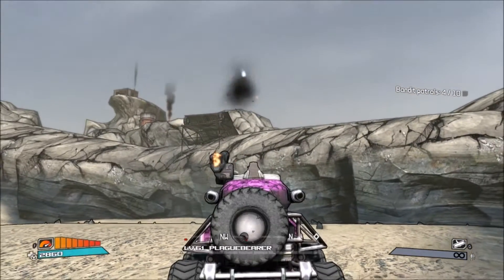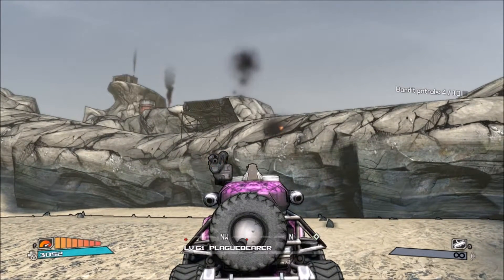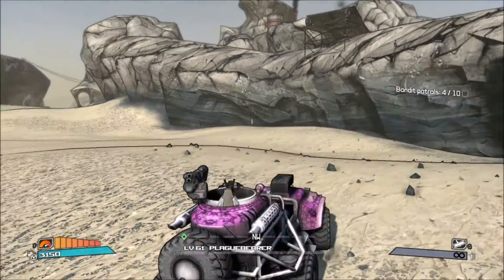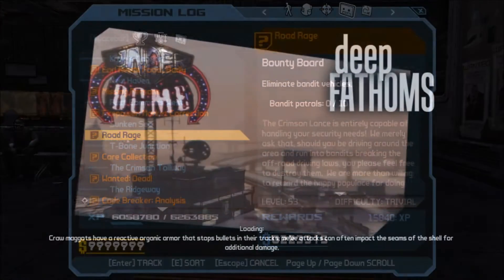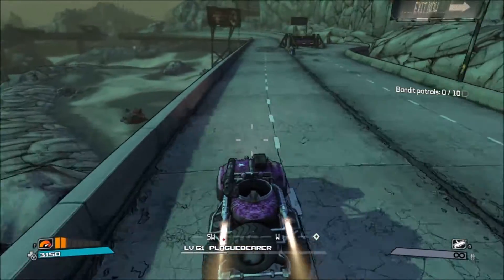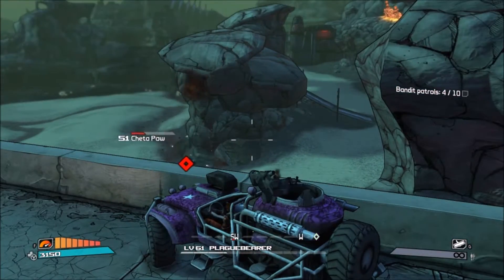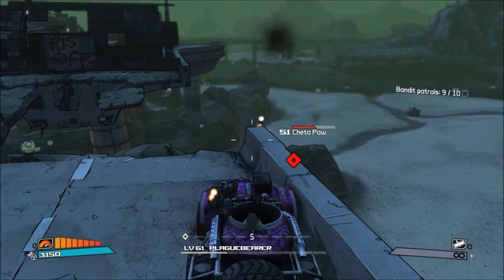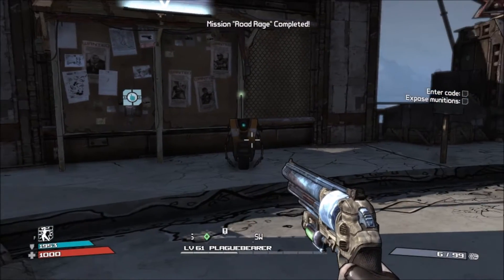Borderlands: ROAD RAGE MISSION / How to Complete Fast & Easy! *TUTORIAL*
In this video, I show you guys the fast and easy method of completing the Road Rage side mission in the Secret Armory of General Knoxx DLC!